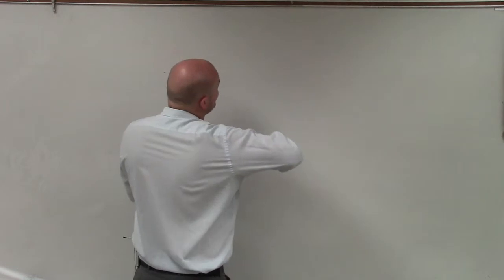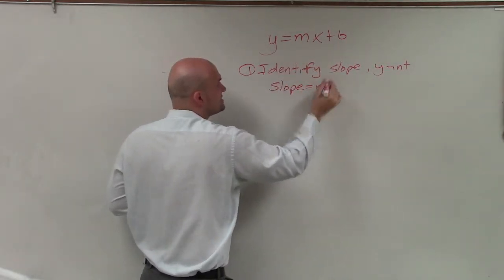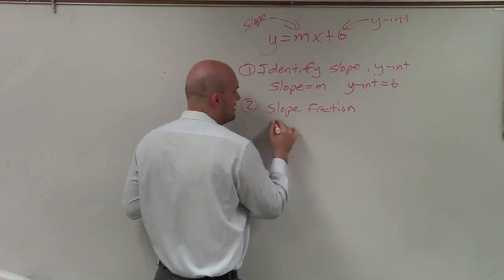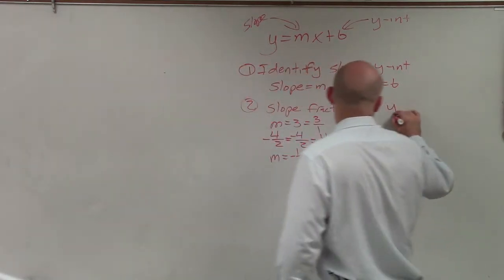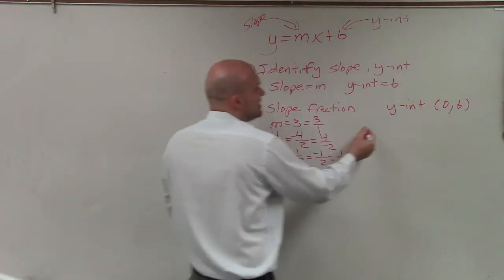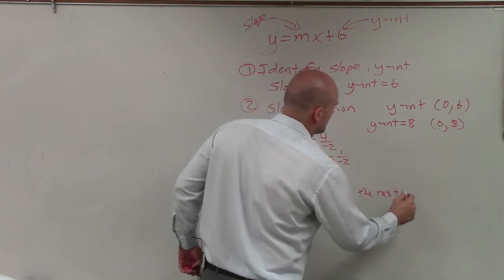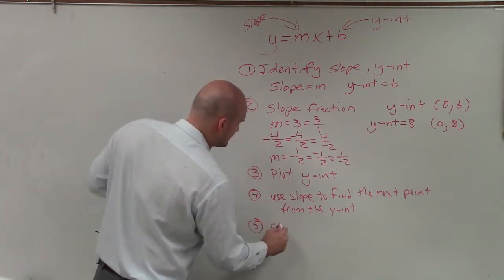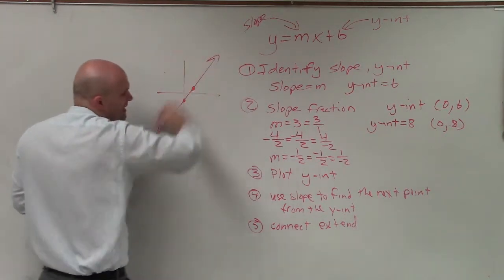How do you graph an equation using slope intercept form